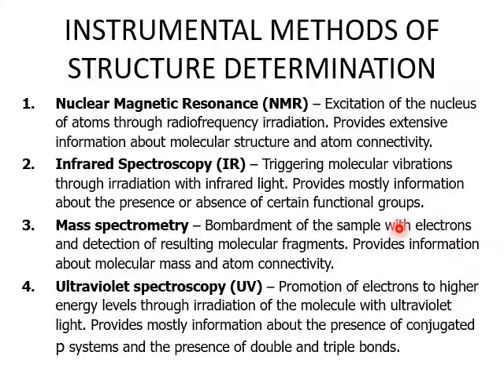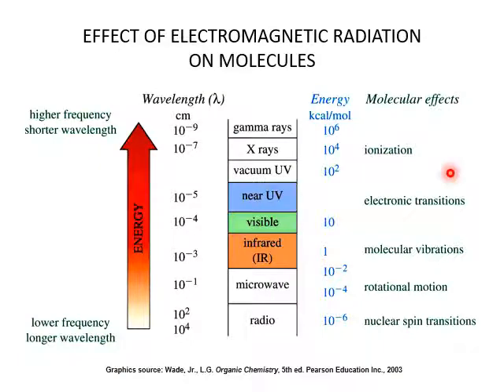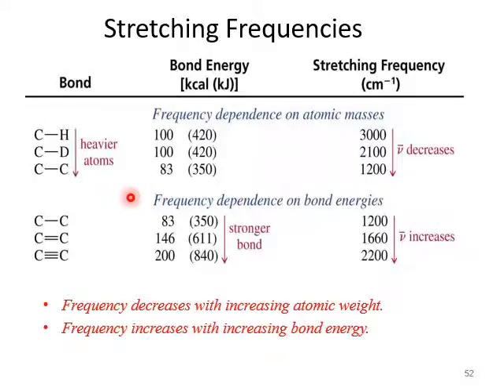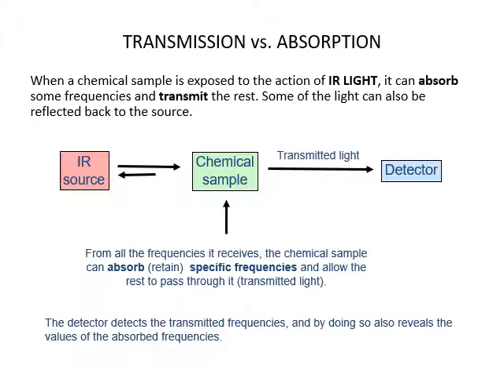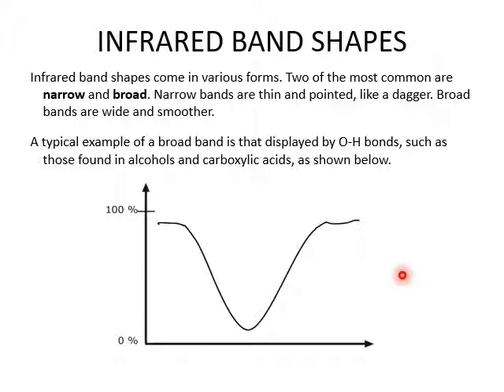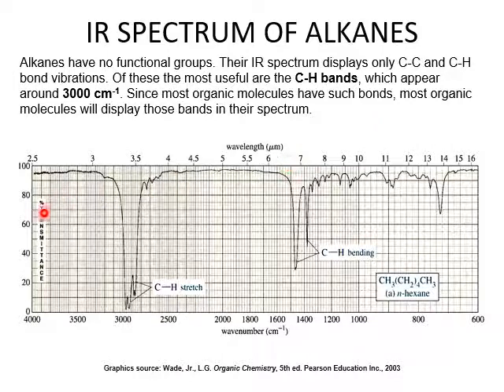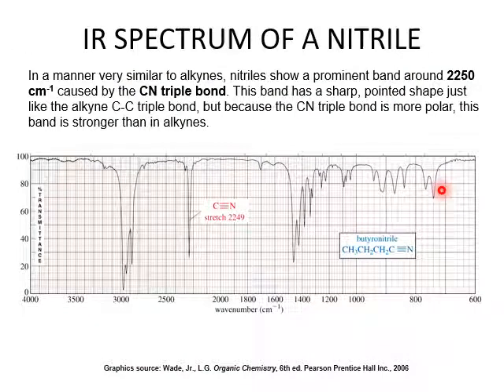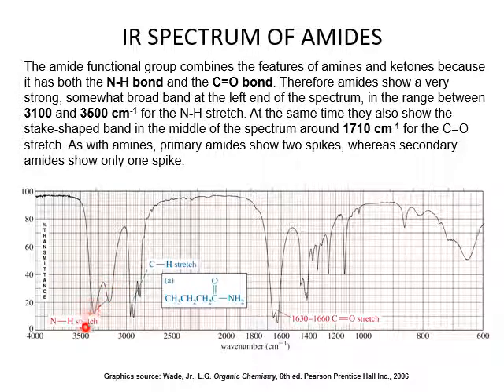CHEM 2124 ( 11761, 11763), L 12 IR